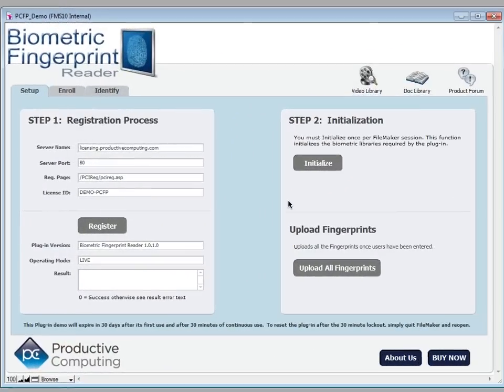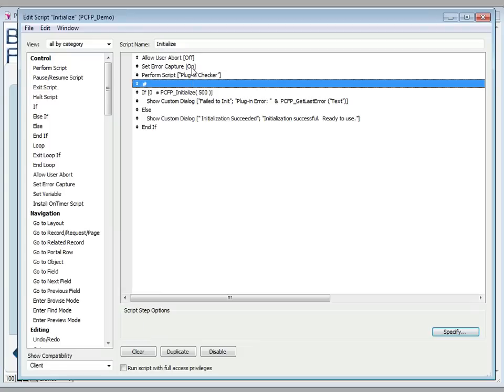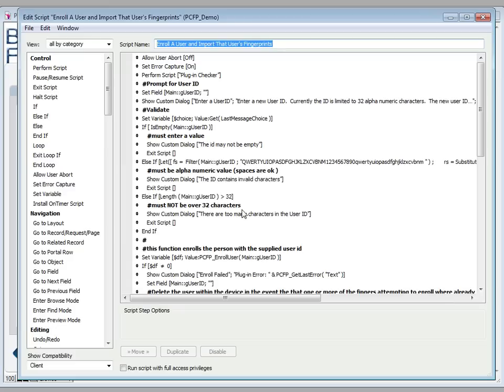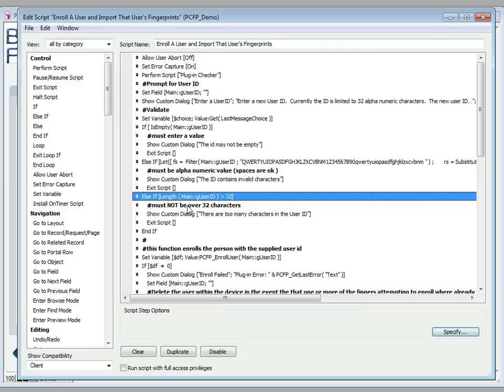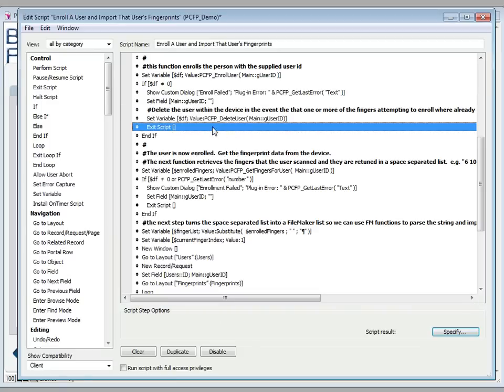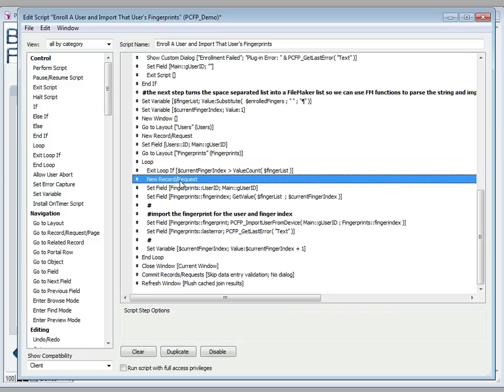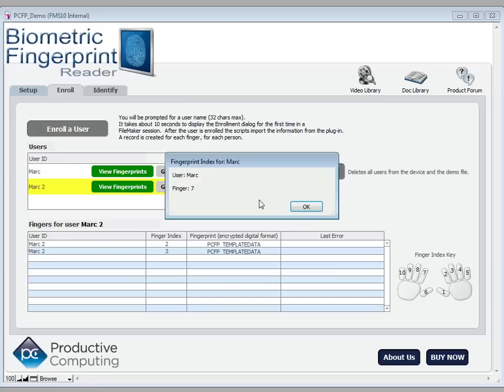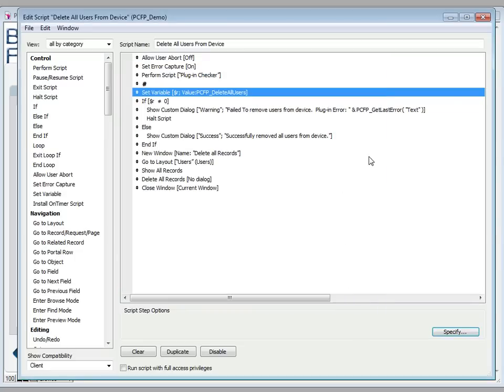Biometric Fingerprint Reader - 04 Training (Part 1)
This video explains the following:
• How to initialize (required once per FileMaker session).
• How to enroll a user.
• How to delete a single user or all users.
• How to view fingerprints, get fingerprint indexes and verify a user.

to download a product demo, read the product documentation, or view all tutorial videos.